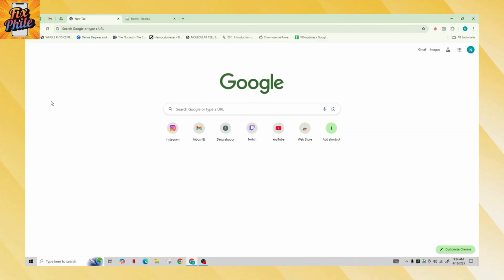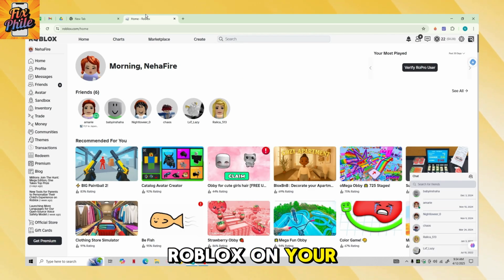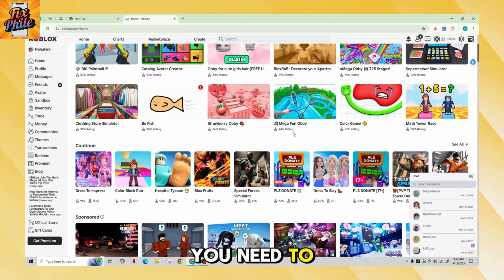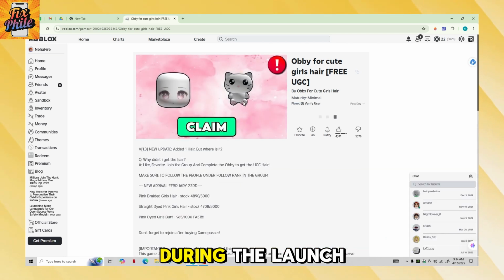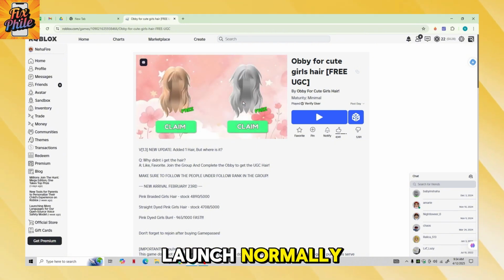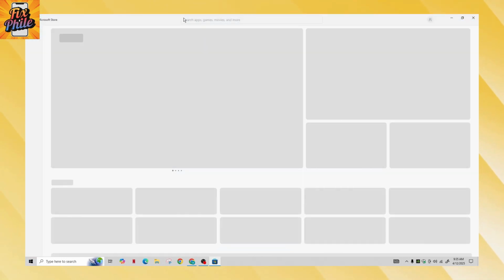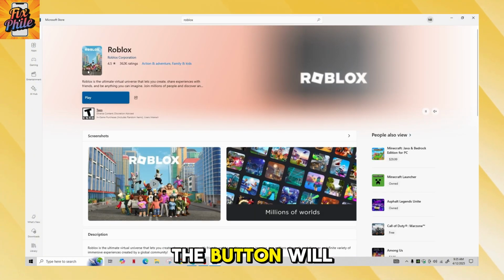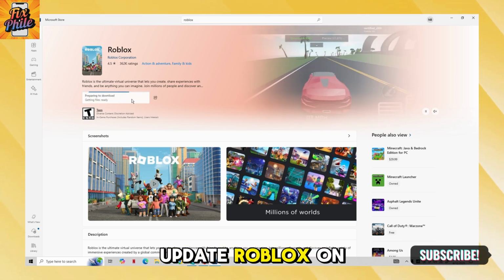Updating Roblox on Windows PC: Step-by-Step | Roblox Guide Tutorial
Learn how to update Roblox on your Windows PC with this step-by-step tutorial. Stay up to date with the latest features and improvements in Roblox!